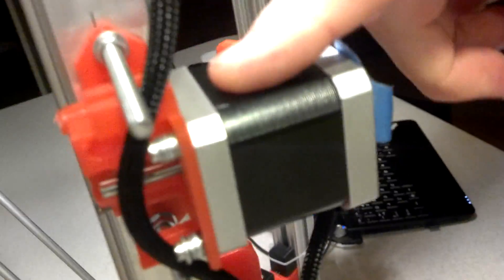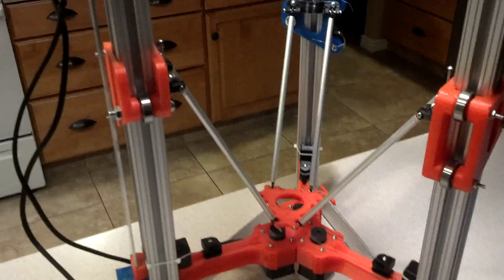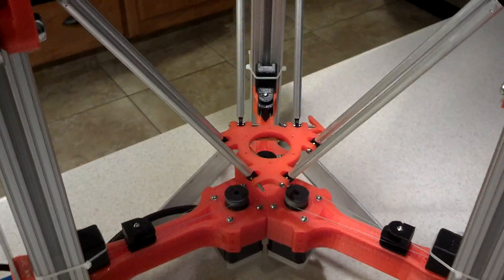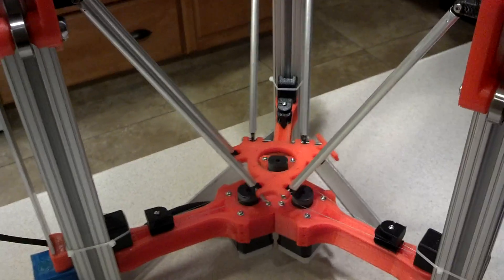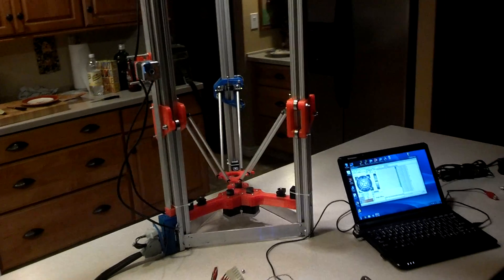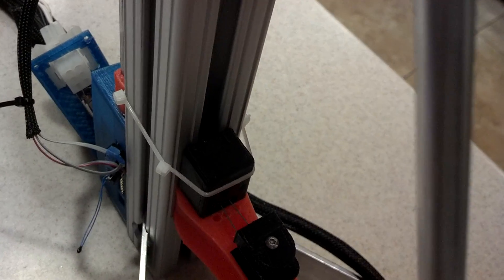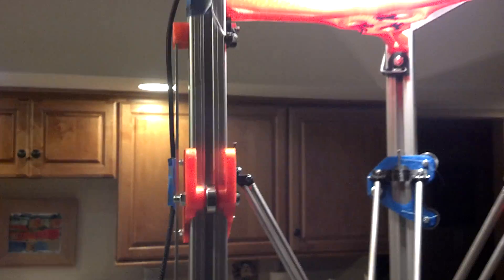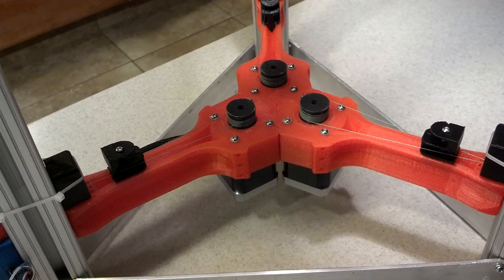Cerberus 3D Delta Robot - first movement - test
This is a short video demonstrating the brand new delta style 3d printer code named Cerberus. It is a derivative design based on the original Rostock delta by Johann Rocholl. All props go to him.